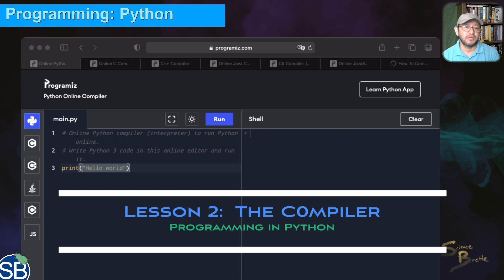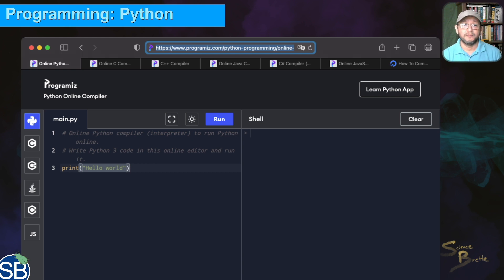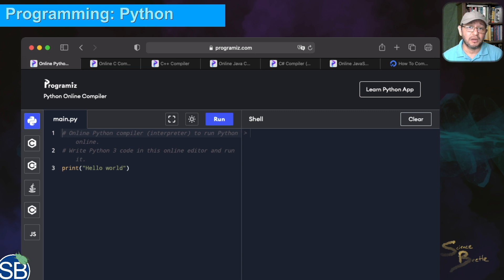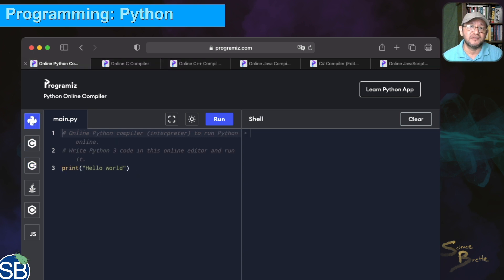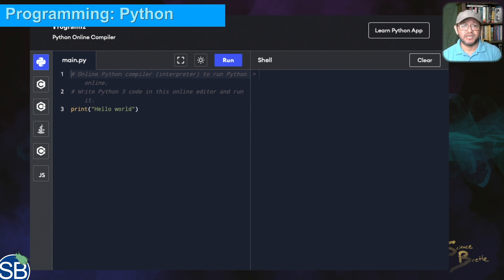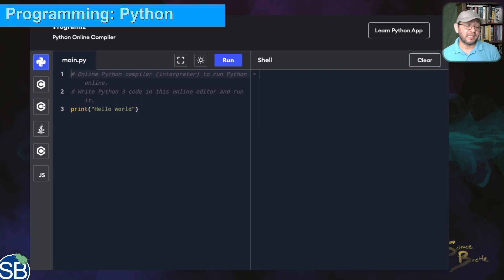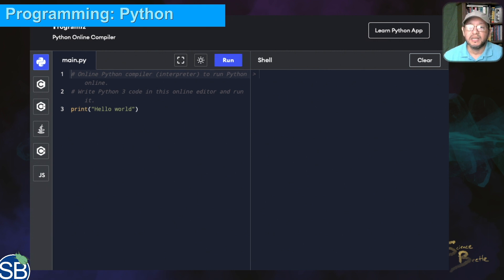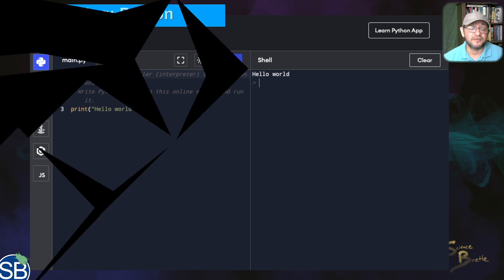Learning Python - The Compiler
This video lesson introduces students to the compiler used in this series.   The compiler used in this video and for the rest of this series is an online compiler provided